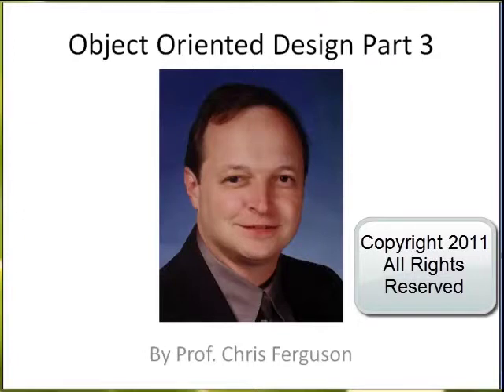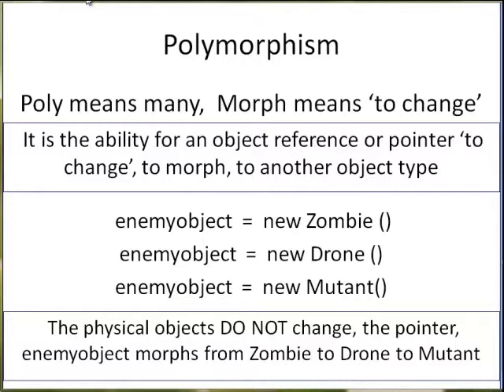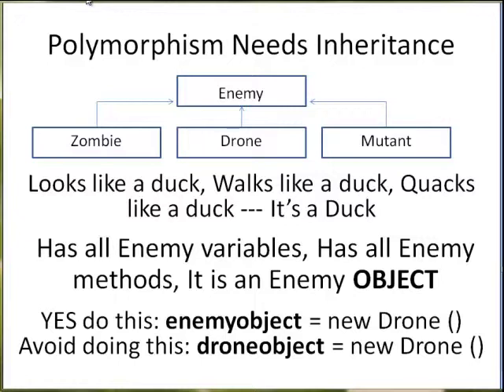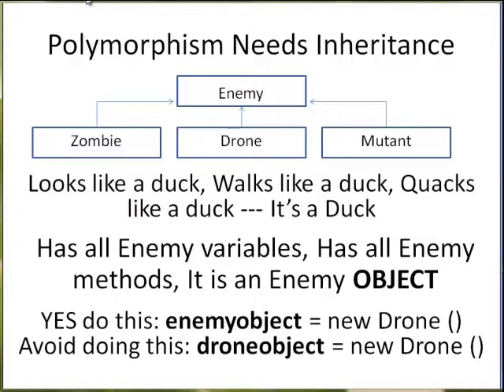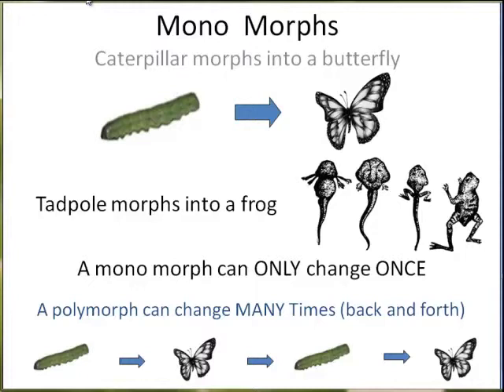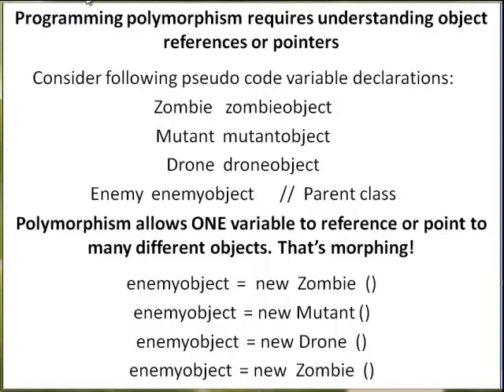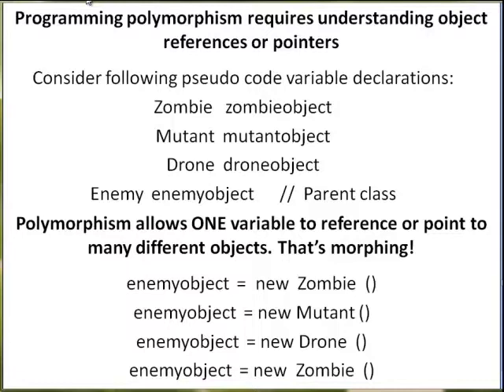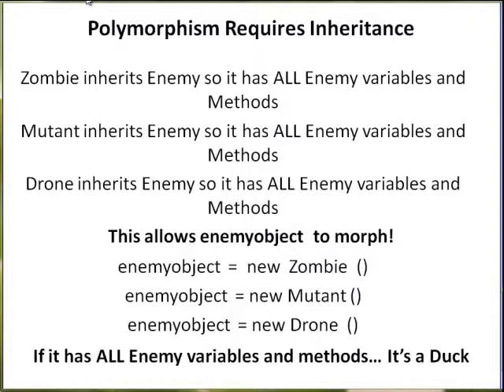Object Oriented Video Game Design Part 3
4 Part Video Series on how to design an object oriented video game. Some programming experience halpful. Part 3 of 4